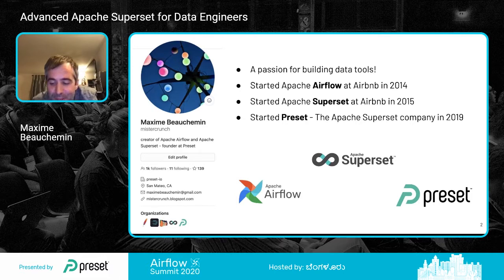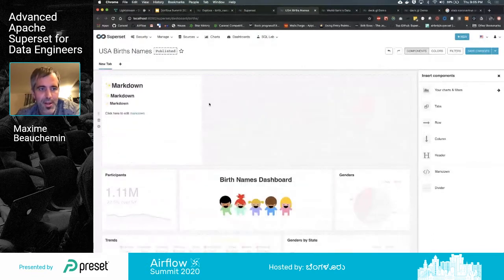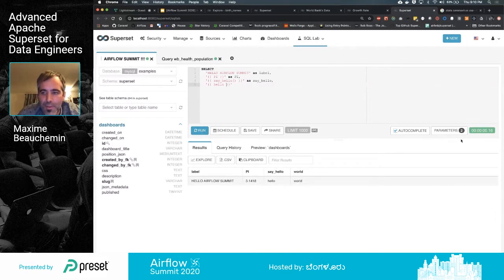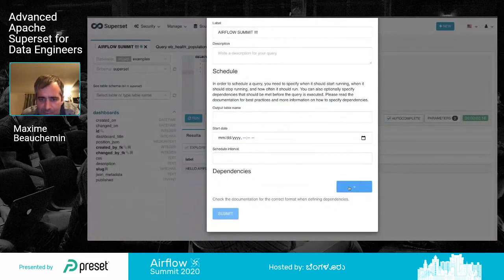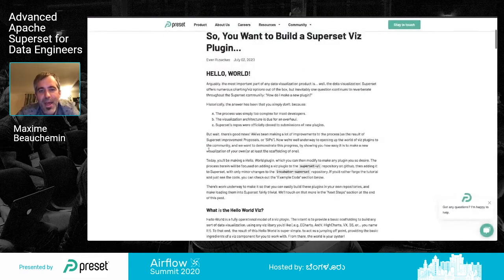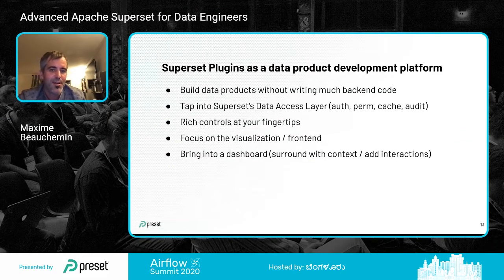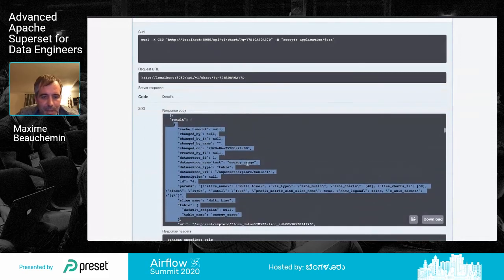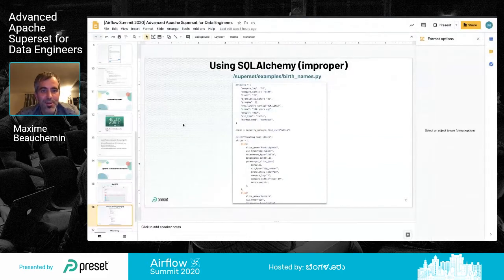Advanced Apache Superset for Data Engineers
Maxime Beauchemin

Superset is the leading open source data exploration and visualization platform. In this talk, we’ll be presenting Superset with a focus on advanced topics that are most relevant to Data Engineers. The presentation will be largely a live demo of the product, with a deeper dive into advanced topics for Data Engineers.